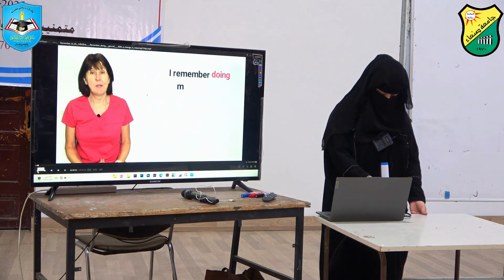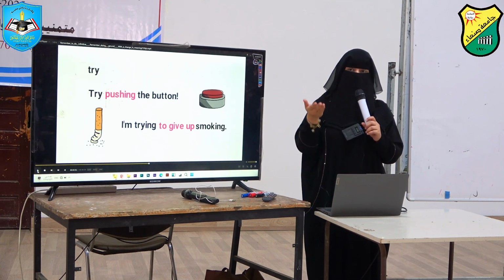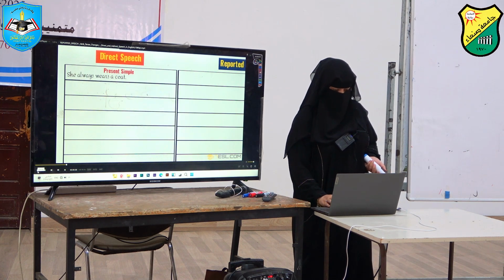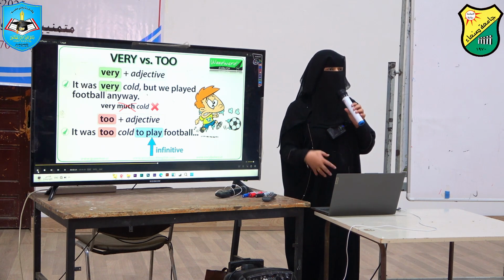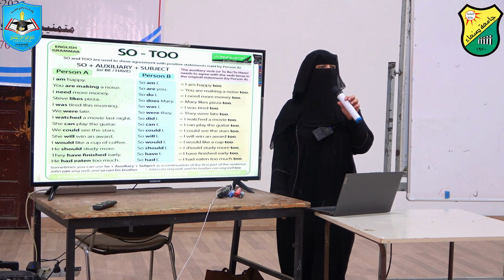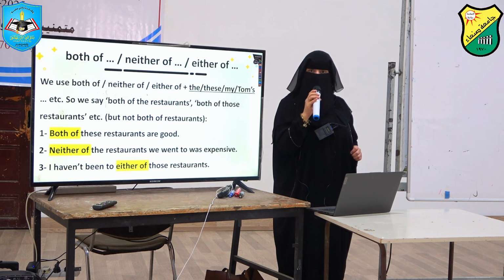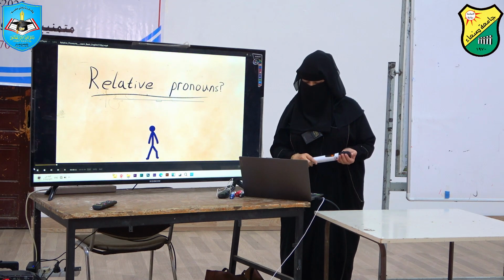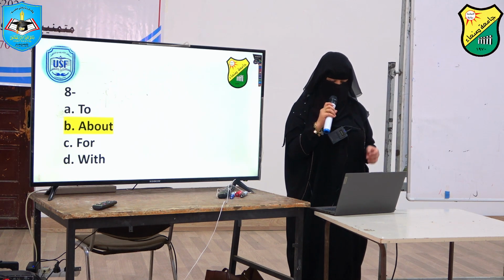المحاضرة الثامنة لمادة الإنجليزي